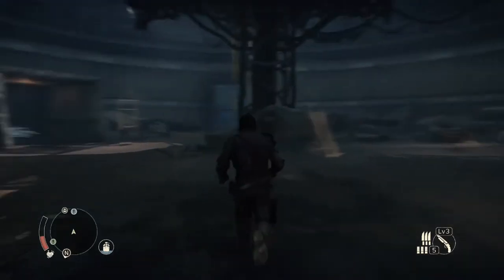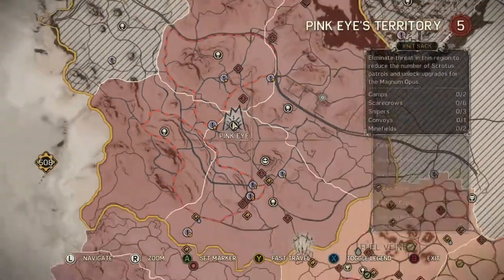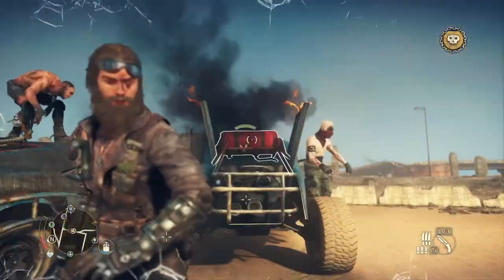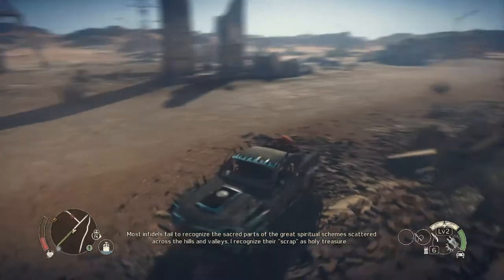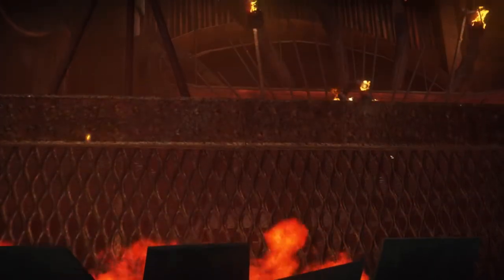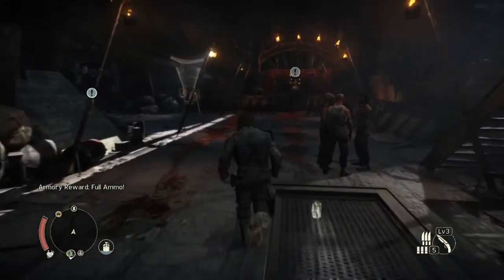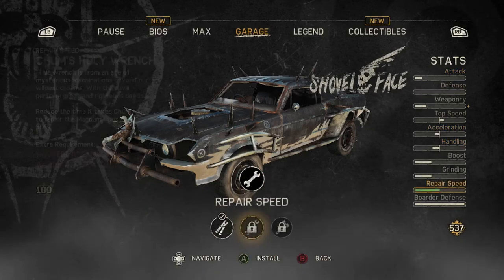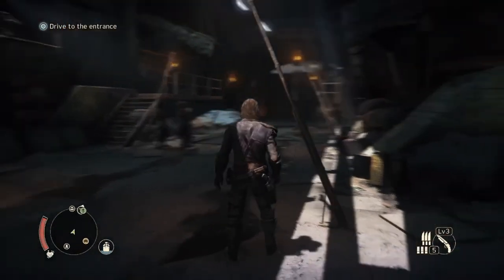Mad Max Ep 13 Deep Friah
In this video I go to Deep Friahs stronghold